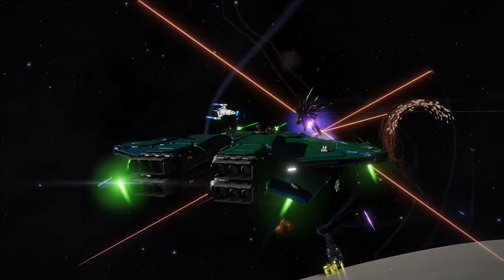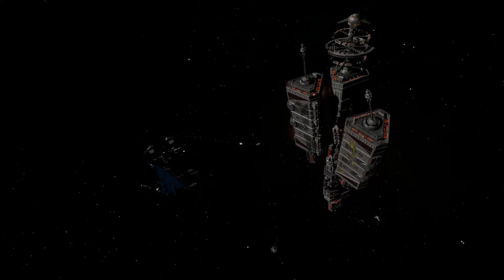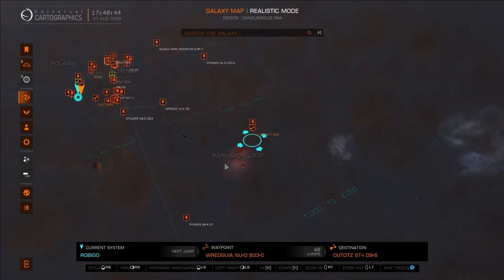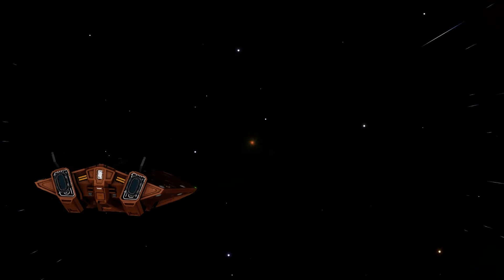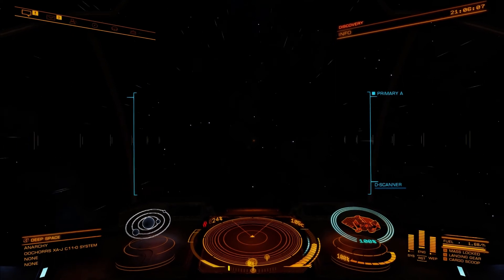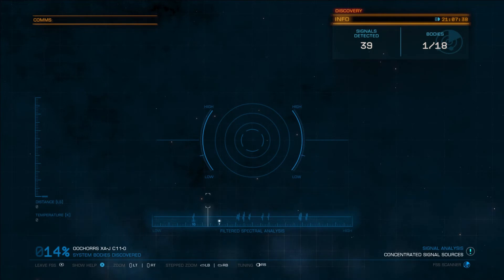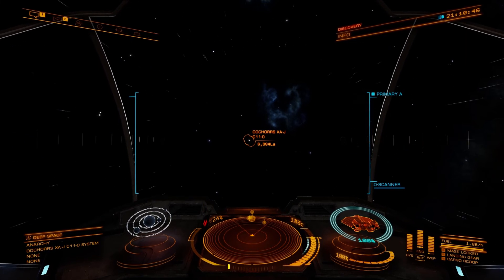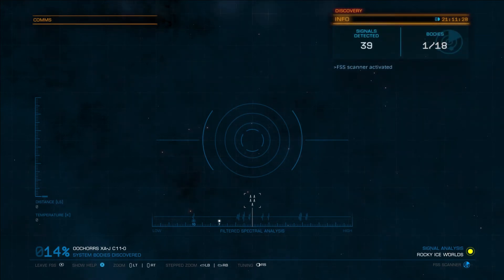Elite Dangerous Thargoid anomaly viewing locations & my thoughts on this mystery.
Taking a trip out to see what's going on after the events of HIP 22460